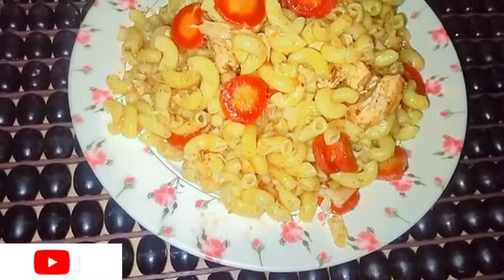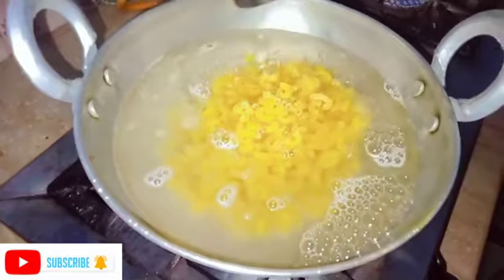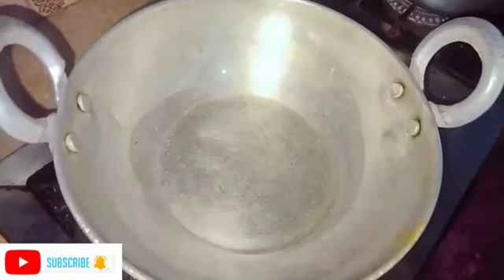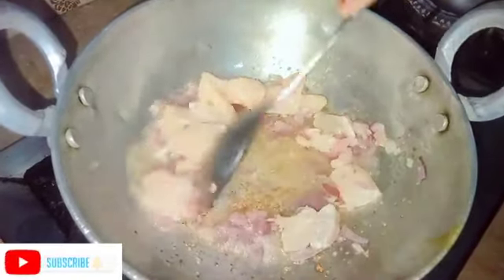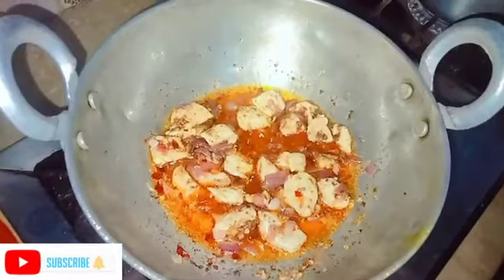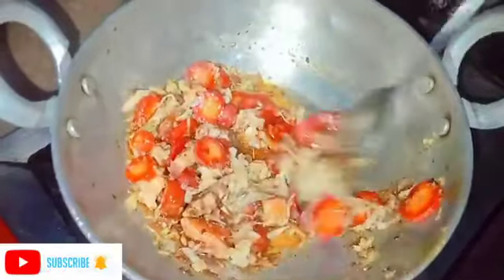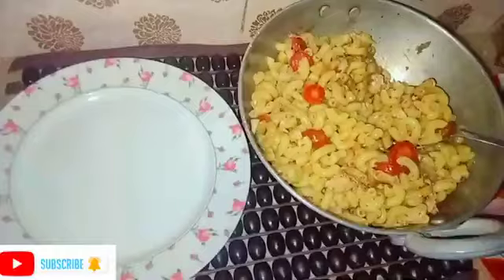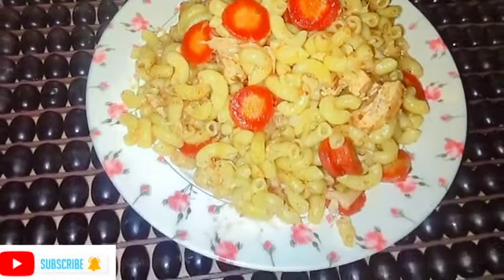how to make chicken macaroni by blog with sani | macaroni banane ka tarika